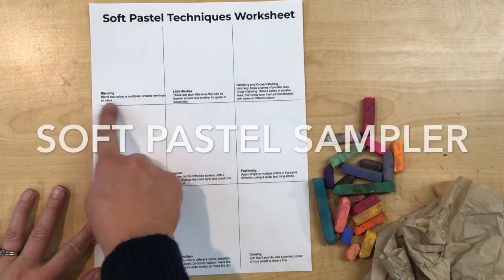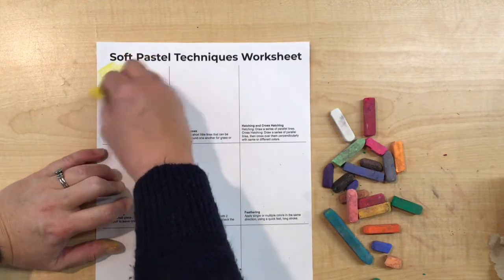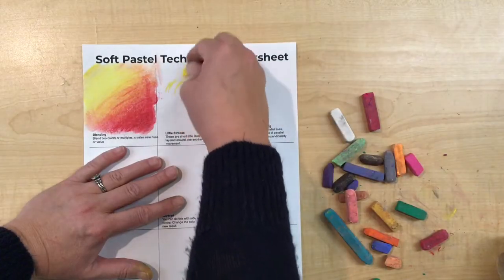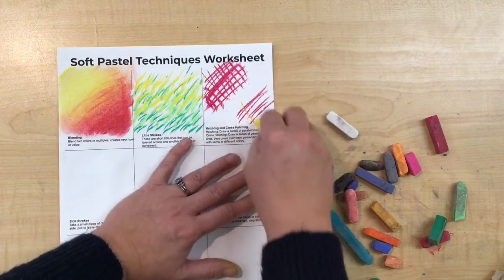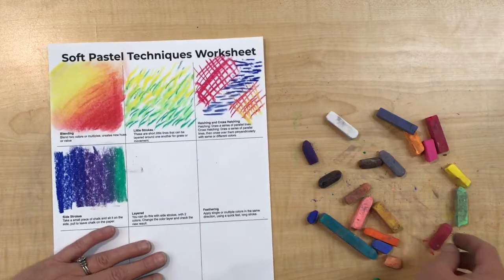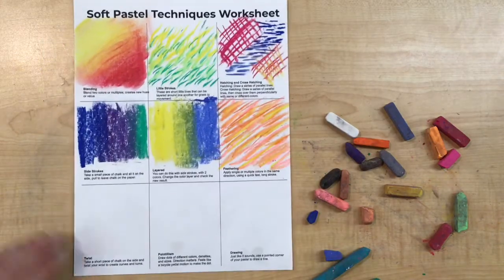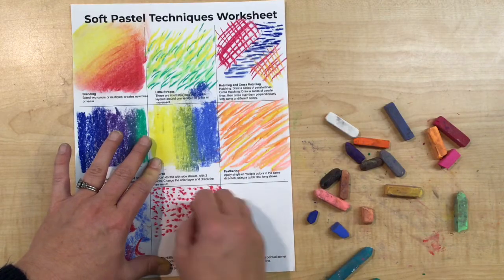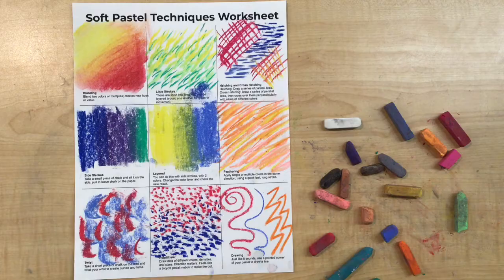Soft Chalk Pastel Techniques